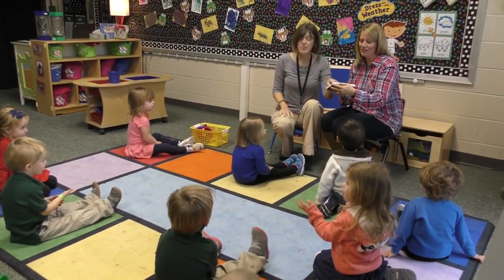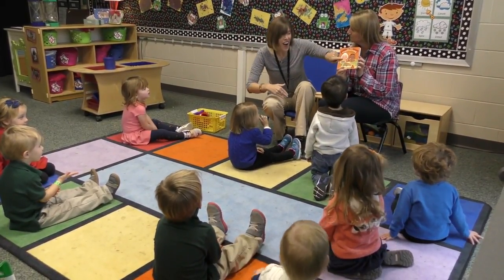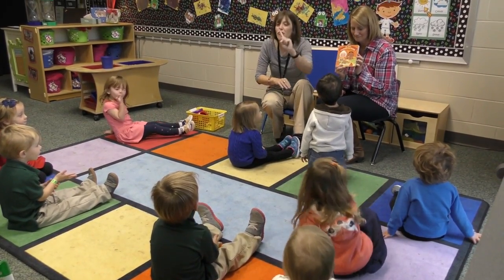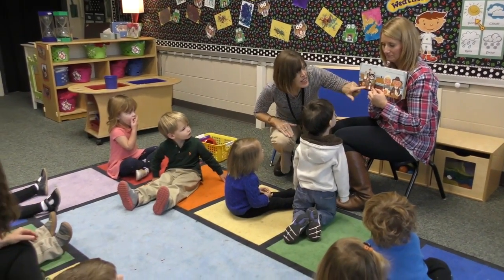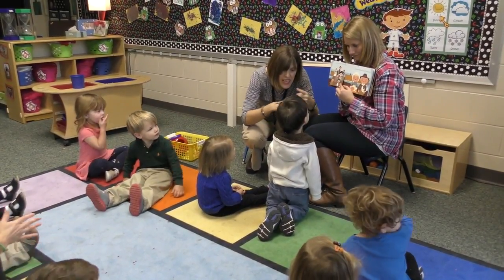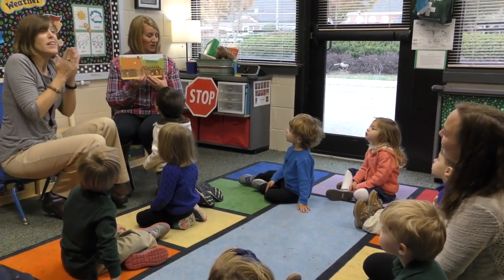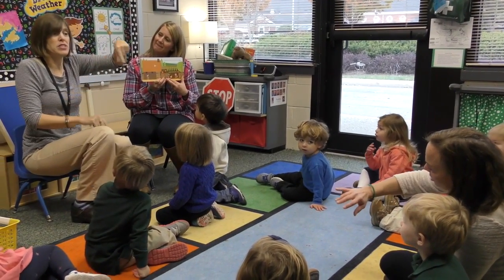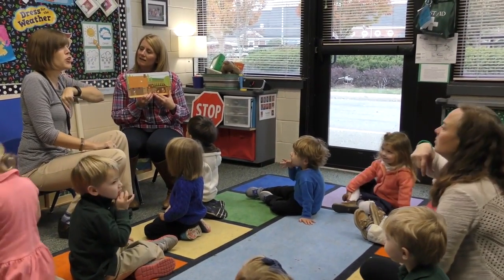Learn Along Acorns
Quick signing tips for the Thanksgiving holiday compliments of Mrs. Kelly Telech, TLS "Imagine This" and Resource teacher.